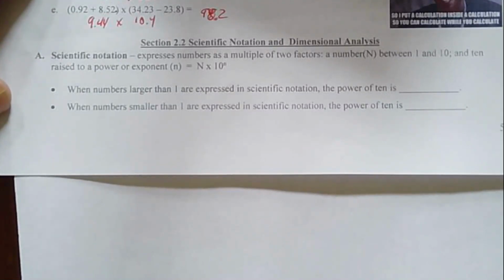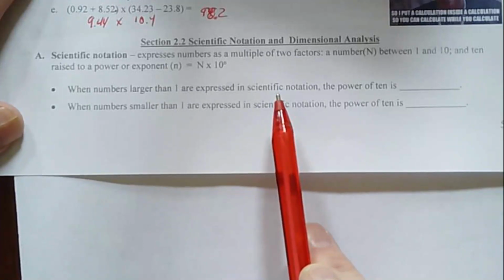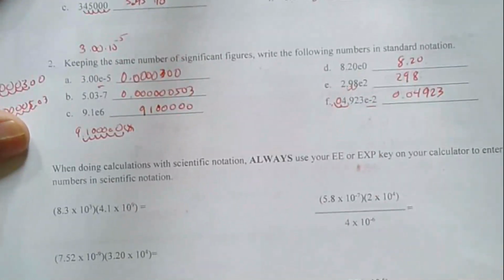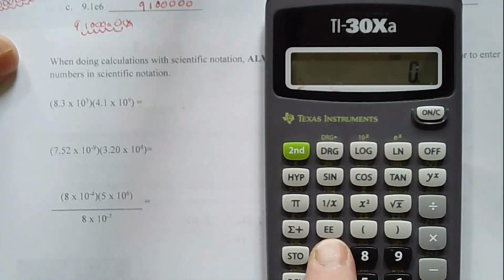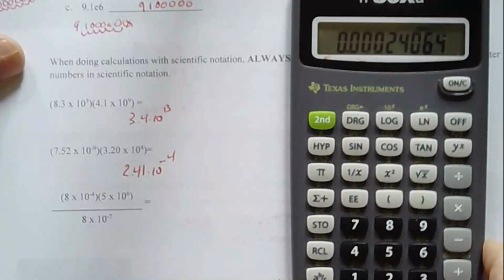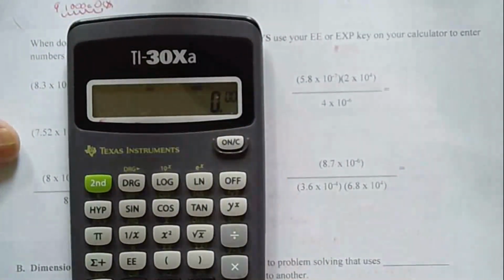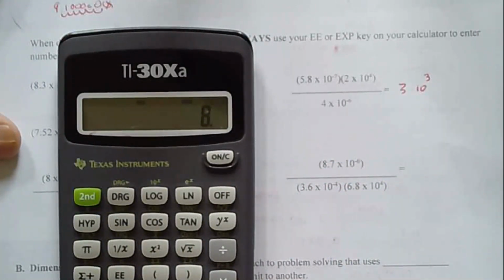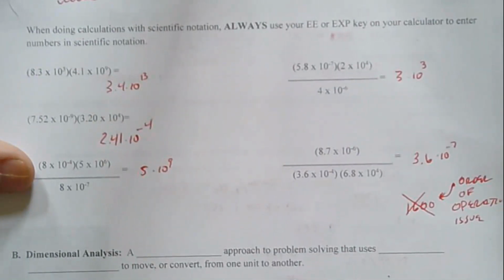Unit 1 Day 3 Notes - Scientific Notation and SF practice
These notes were done in class.